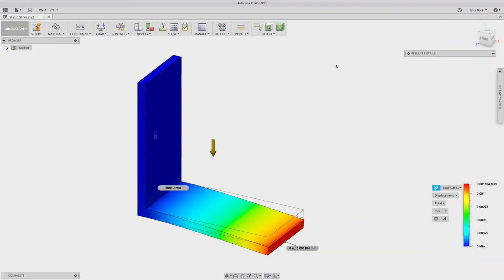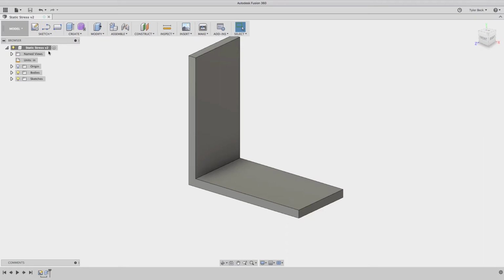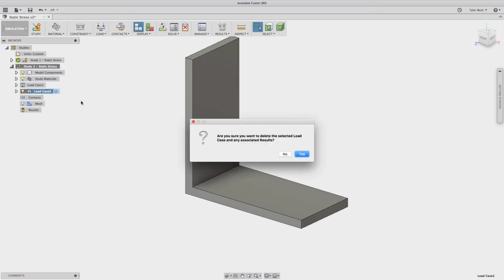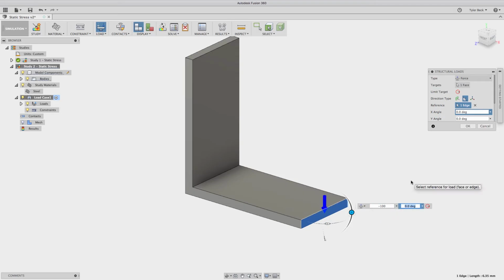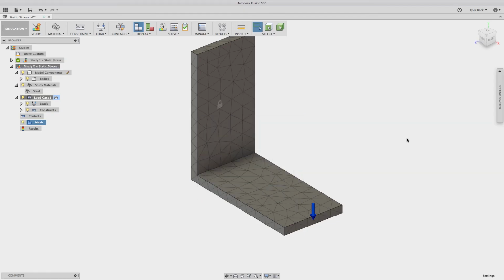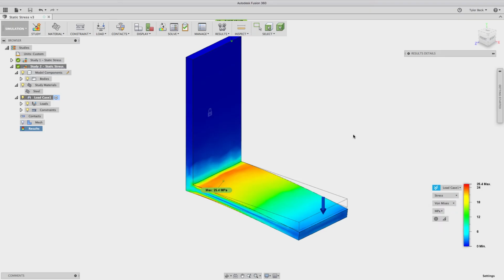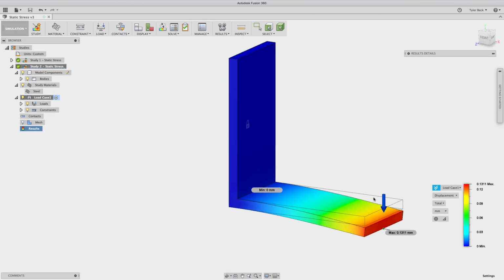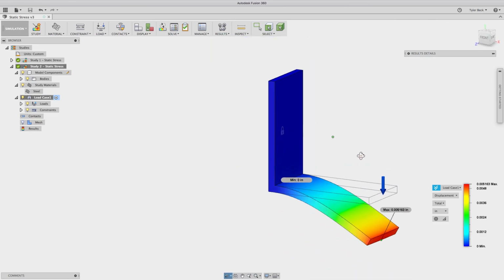Fusion 360 Simulation - How To Setup and Test Your Part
Tutorial on getting started with Finite Element Analysis in Fusion 360.  Fusion 360 is incredibly easy to setup studies to see how your designs will behave.  I cover the basics in setup and how to view the results in the Fusion interface.  Got questions or comments?

Autodesk Fusion 360 is a powerful CAD solution that leverages cloud technology making it easier to install, learn and work with others.